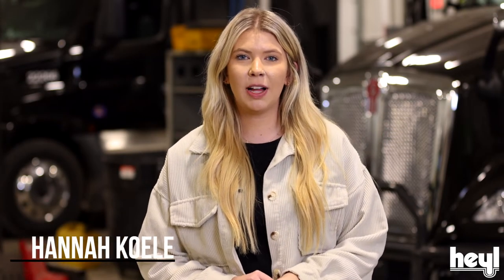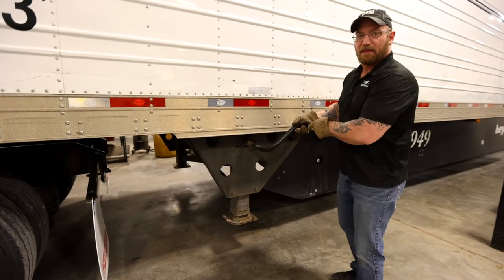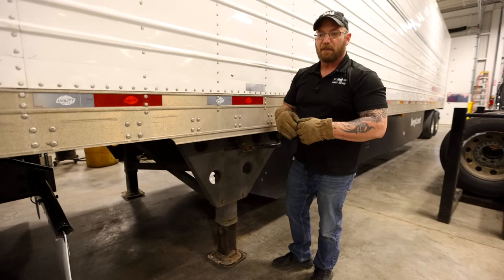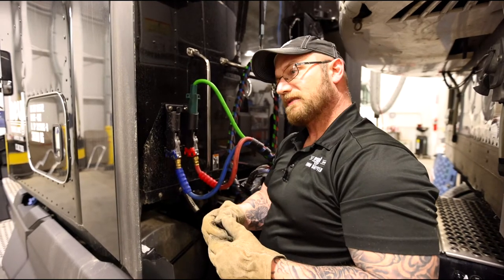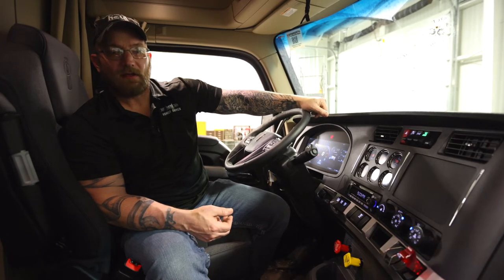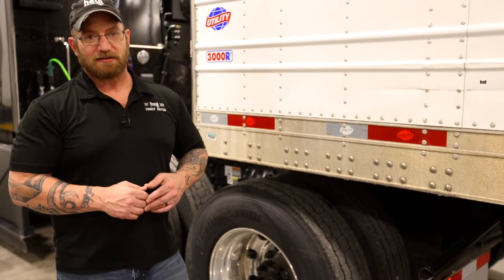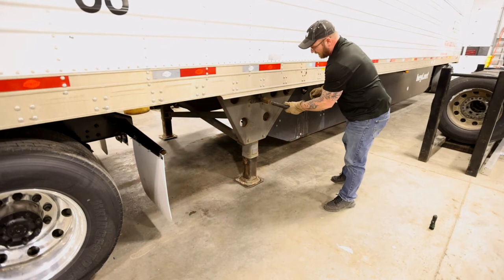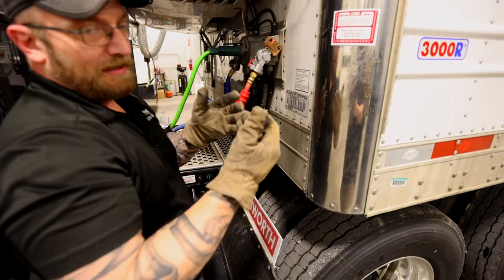How to Drop and Hook a Semi Trailer (EASY!)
Come learn how to drop and hook a semi trailer!

Chris Josten, Estherville, IA terminal manager, explains the easy way to properly drop and hook a trailer, set landing gear, perform a tug test, and make sure your pins are engaged.